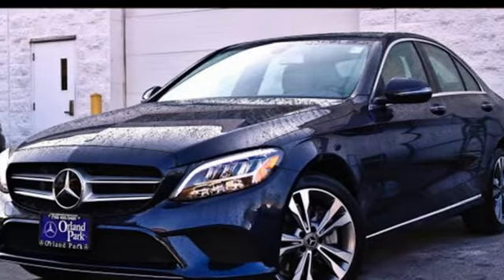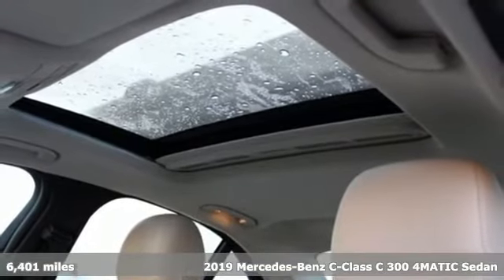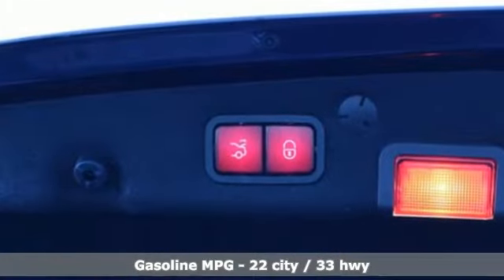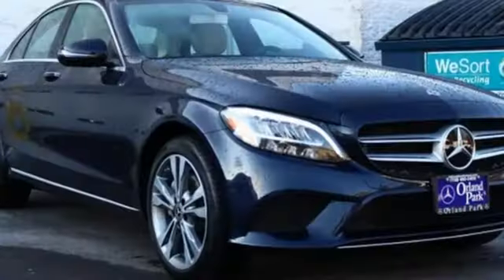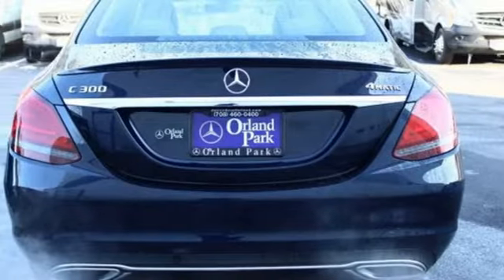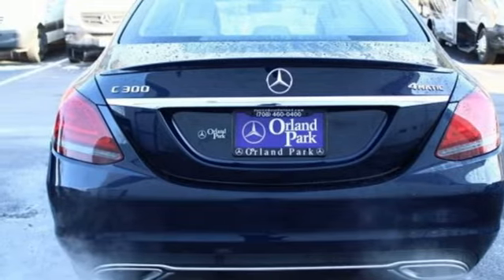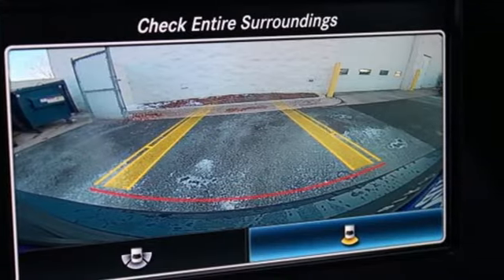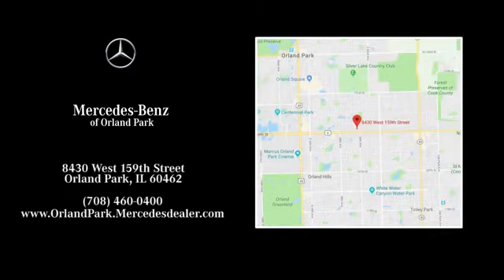Certified 2019 Mercedes-Benz C-Class Orland Park, IL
Year: 2019
Make: Mercedes-Benz
Model: C-Class
Trim: C 300 4MATIC
Engine: 4 Cyl. 2.0 L
Transmission: Automatic
Color: Lunar Blue Metallic
Interior: Silk Beige
Mileage: 6401
Stock #: MZ10616L
VIN: 55SWF8EB0KU302585
Certified.Lunar Blue Metallic 2019 Mercedes-Benz C-Class C 300 4MATIC®2.0L I4 Turbocharged9-Speed Automatic4MATIC®Odometer is 4348 miles below market average!** UNLIMITED MILES CERTIFIED WARRANTY, 4MATIC®, Blind Spot Assist, Body Color Rear Spoiler, Electronic Trunk Closer, HANDS-FREE ACCESS, HANDS-FREE Comfort Package, Heated Steering Wheel, Heating for Multifunction Steering Wheel, KEYLESS GO®, Live Traffic, Premium Package, Rear Cross Traffic Alert, SD-Card Navigation Pre-Wiring, SiriusXM Satellite Radio, Wheels: 18 Twin 5-Spoke.22/33 City/Highway MPGMercedes-Benz Certified Pre-Owned Details:* Limited Warranty: 12 Month/Unlimited Mile beginning after new car warranty expires or from certified purchase date* 165 Point Inspection* Includes Trip Interruption Reimbursement and 7 days/500 miles Exchange Privilege* Roadside Assistance* Warranty Deductible: $0* Vehicle History* Transferable Warranty

Address:
8430 W 159th Street